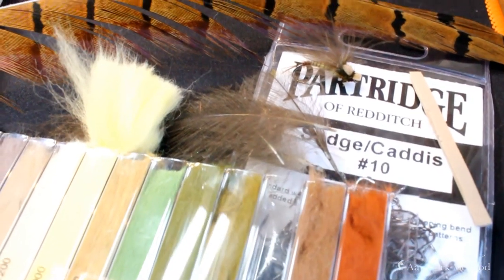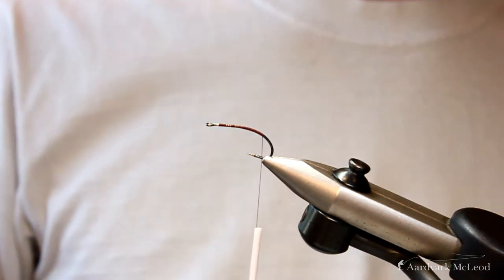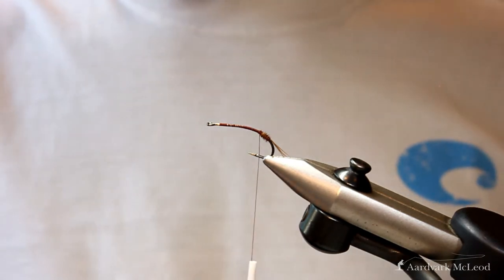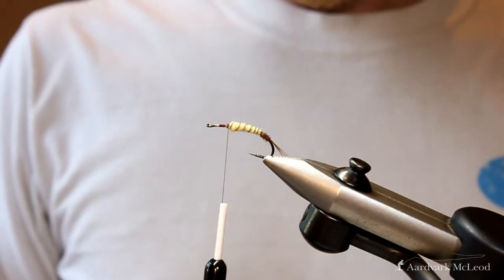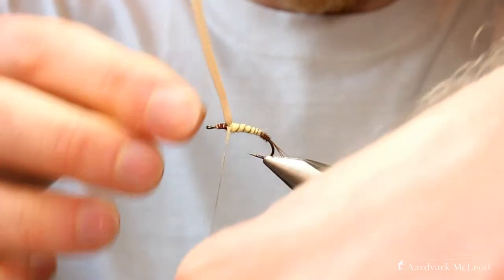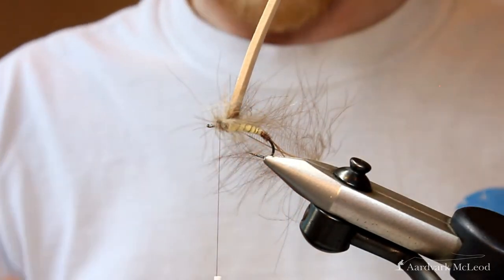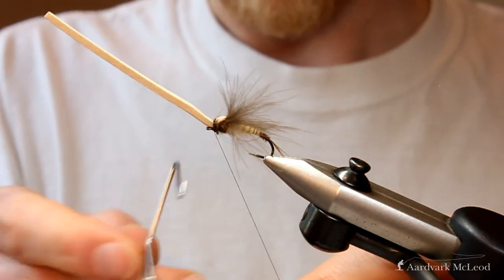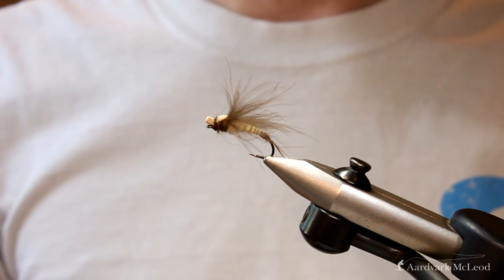CDC Dry Flies #6 - Tying The Jardine Mayfly Emerger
In this video Alex Jardine shows us how to tie his take on a Mayfly Emerger. When the trout are on the Mayfly there are times when they become a little educated. This is the time to try the emerger and this pattern has often made the difference between success and failure.

Materials:
Hook: Partridge Sedge Caddis - K12ST
Thread: Semperfli Classic Waxed 8/0 - Claret
Tail/Tag: Pheasant Tail
Rib: Semperfli Micro Metal - Brown
Body: Semperfli Superfine Dry Fly Dubbing - Danica (SF5000)
Post: Flat Foam 2mm - Tan
Hackle: 2 x Goose CDC
Thorax: Nature's Spirit African Goat Dubbing - Canadian Brown Leach (31b)